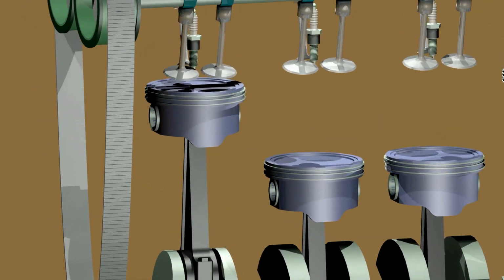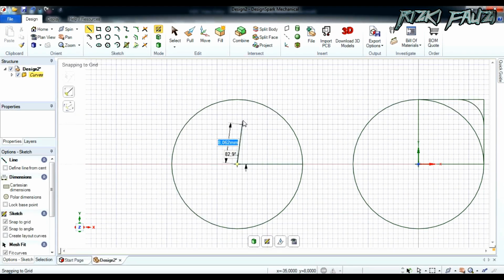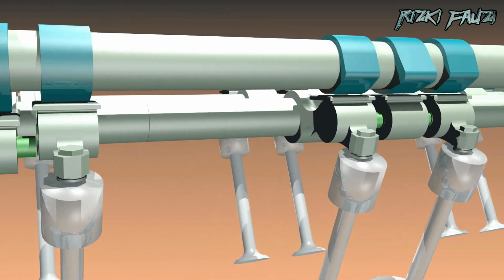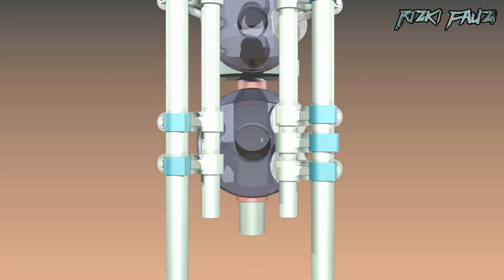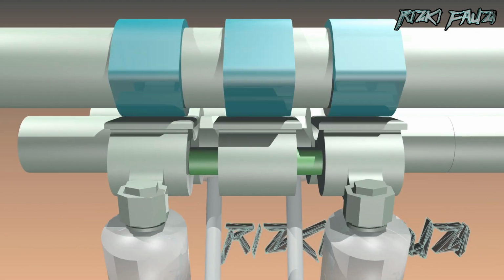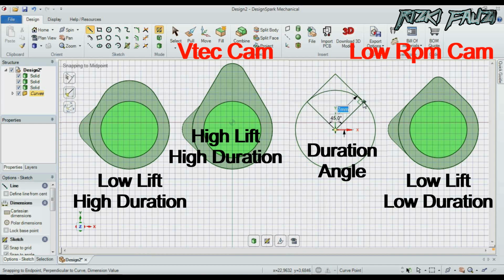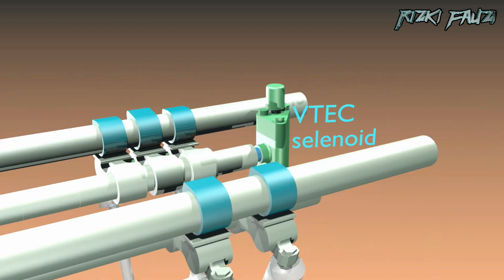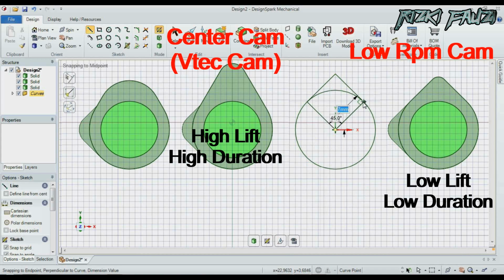How VTEC Works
Detail About how honda's VTEC works